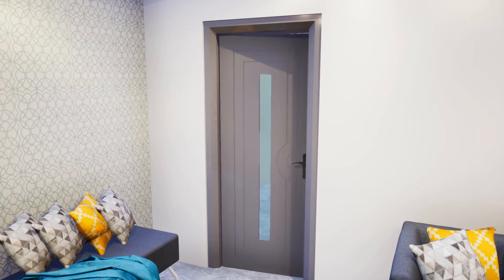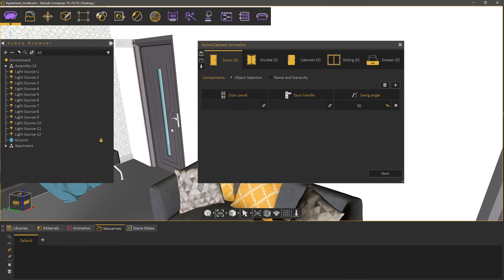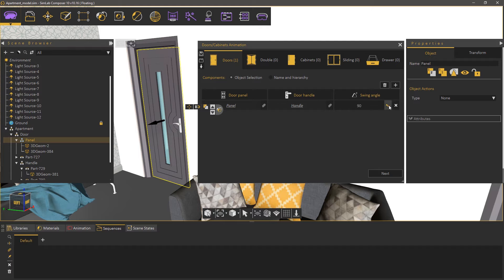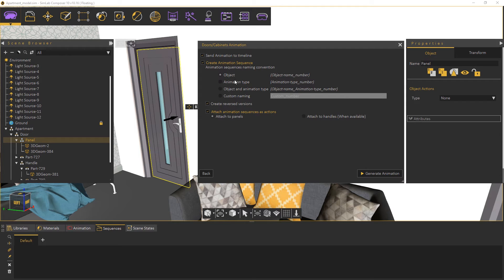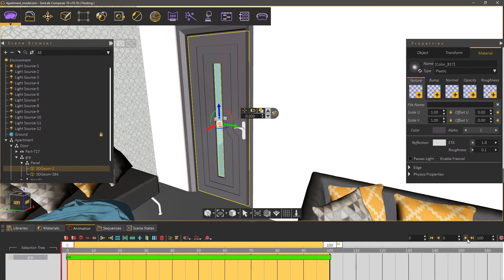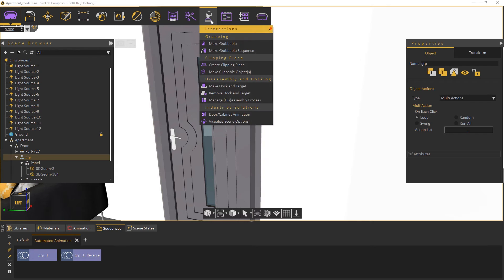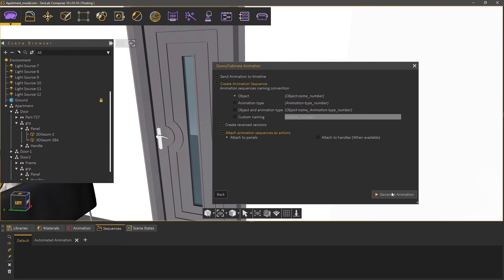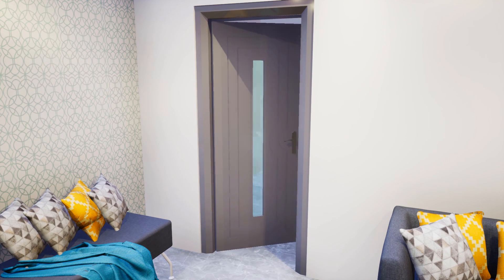Cabinets and Doors in VR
This tutorial shows the easy it is to add interactive Doors and Cabinets to a VR experience.

You can add interactivity to any 3D models with ease